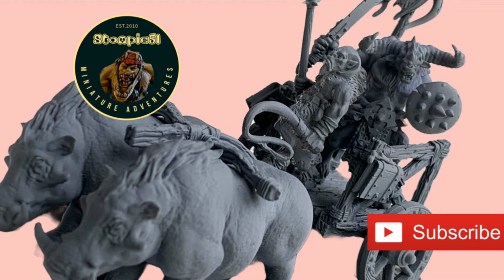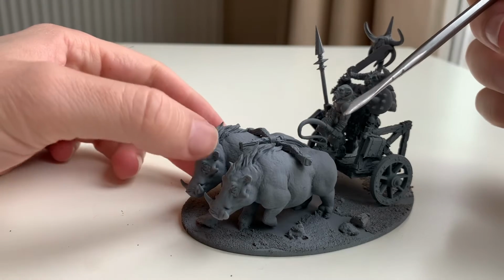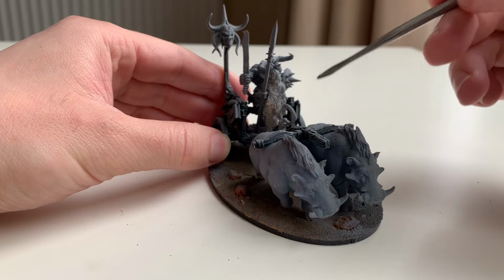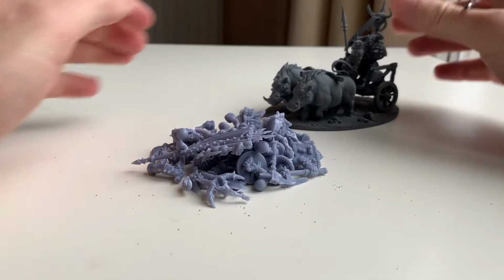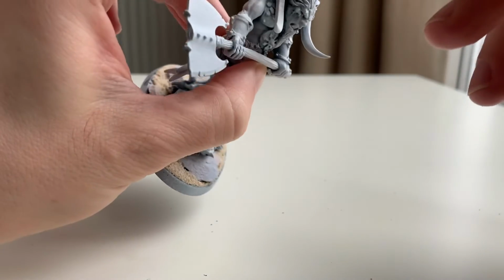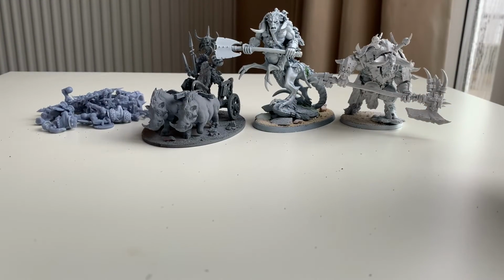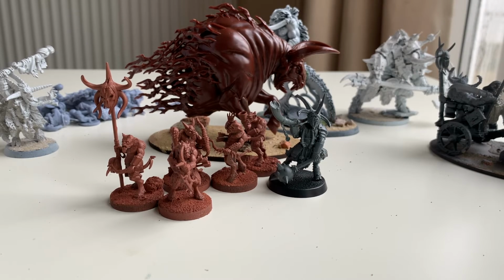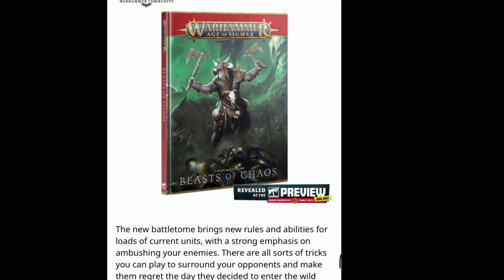Upcycled Tuskgor Chariot/Shaggoth/Doombull and other Beasts of Chaos